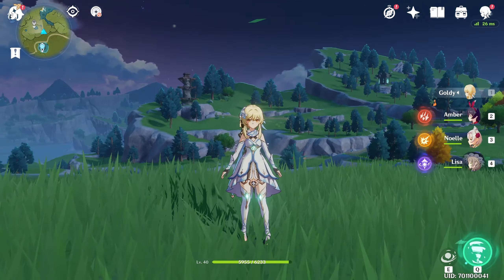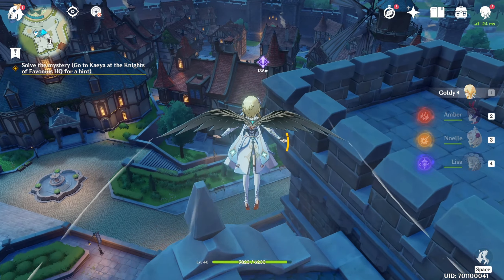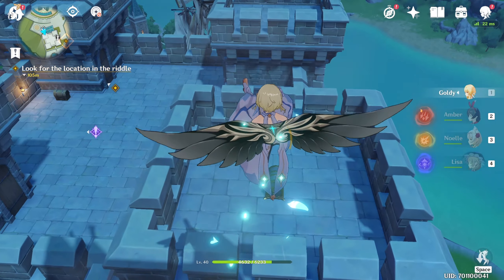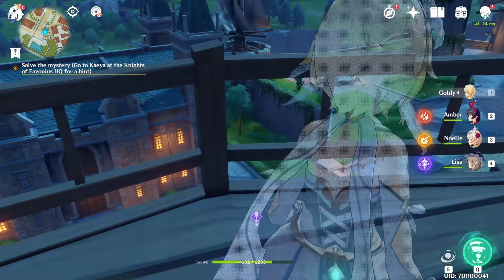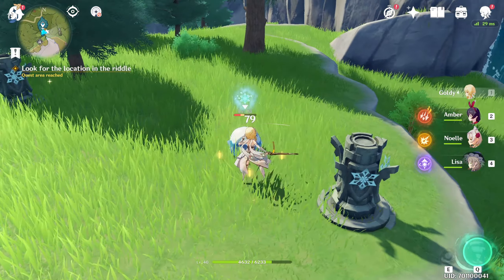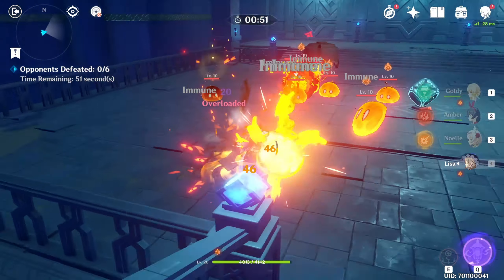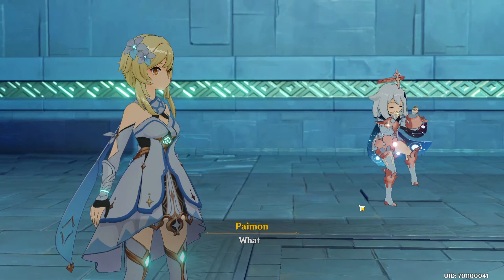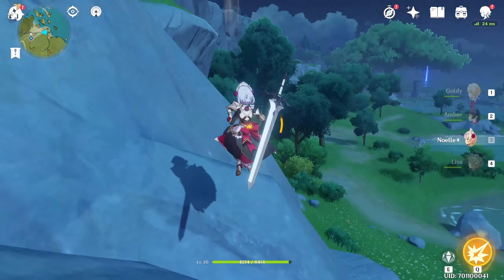Unlocking Co-Op... (Genshin Impact)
I play Genshin Impact for the first time on this channel. Not beginner-friendly video.

Links
🎥YouTubers in Video:
NONE

PC Specs
Coming soon...